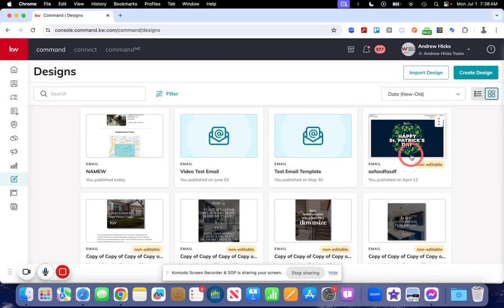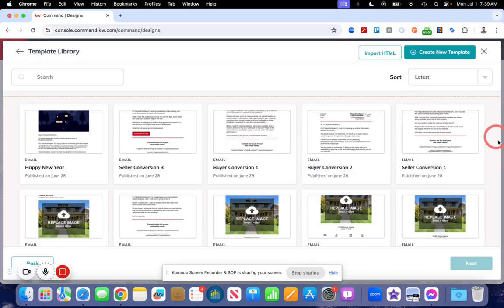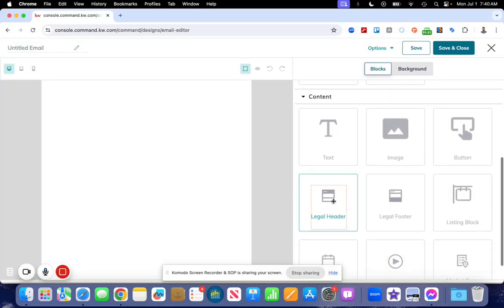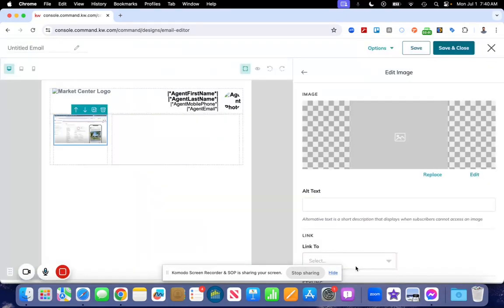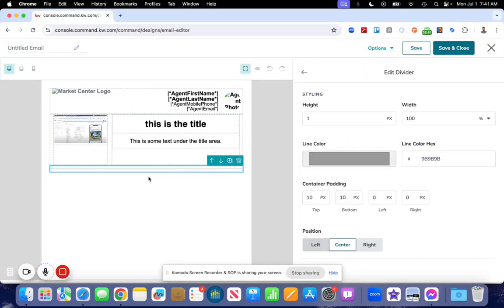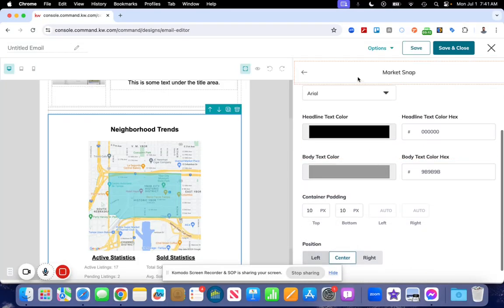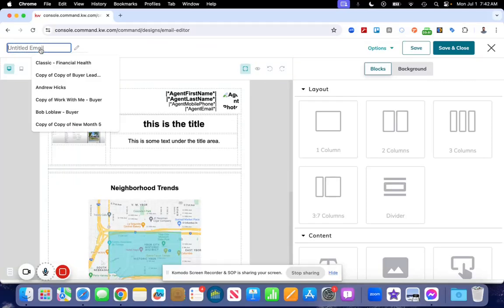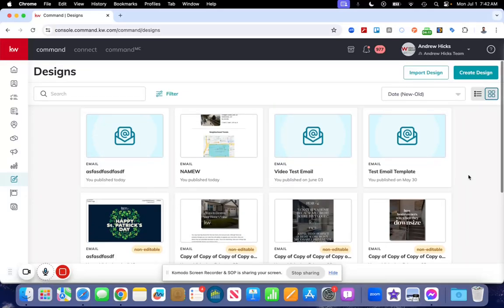Updated Command Email Editor